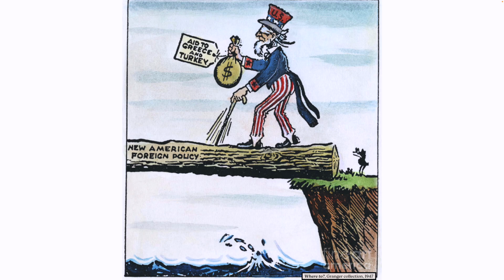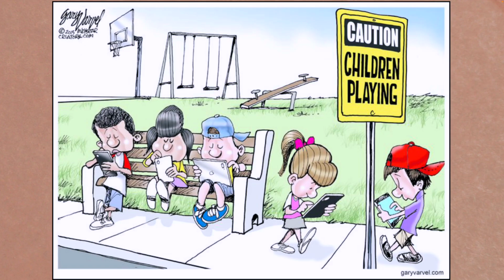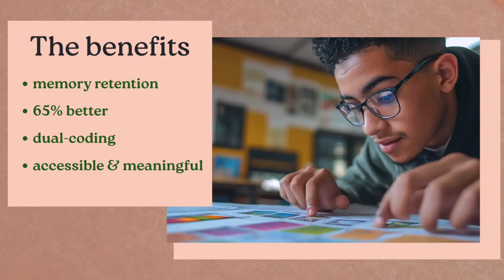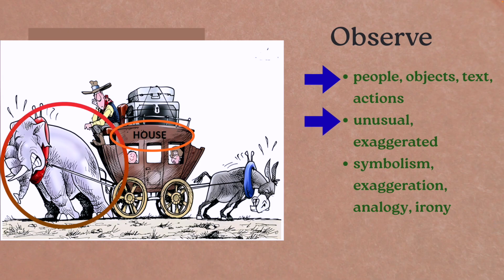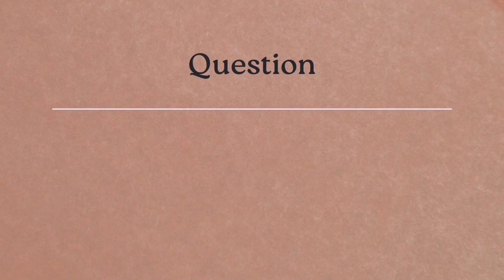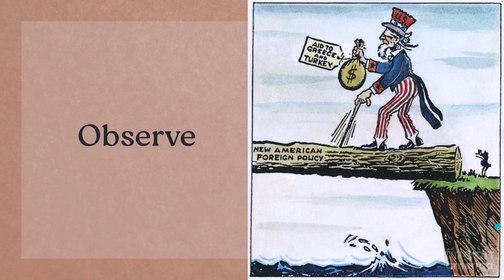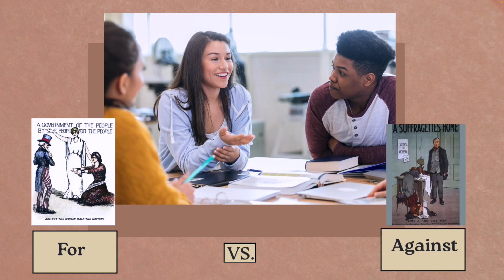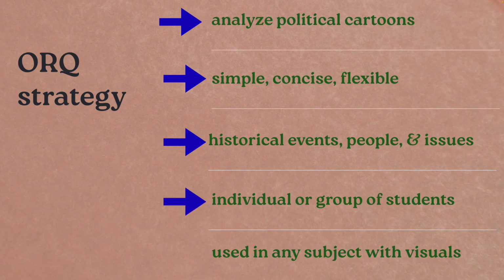The ORQ strategy